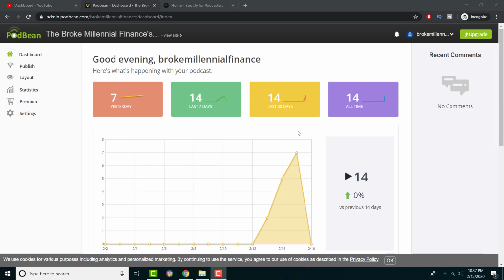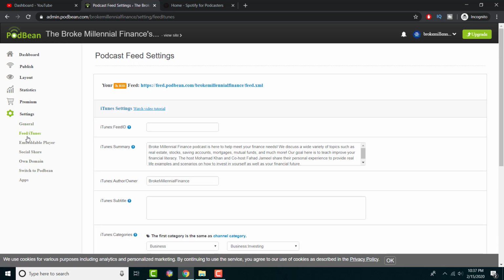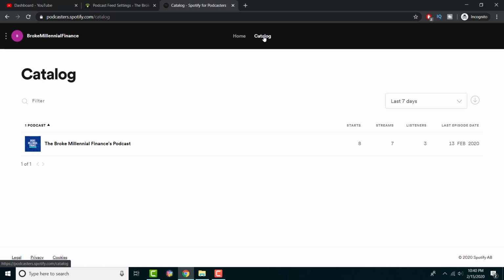How To Submit Your Podcast To Spotify (Step By Step Tutorial)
Hi All! In this video i will show you the step by step process on How To Submit Your Podcast To Spotify (Step By Step Tutorial)